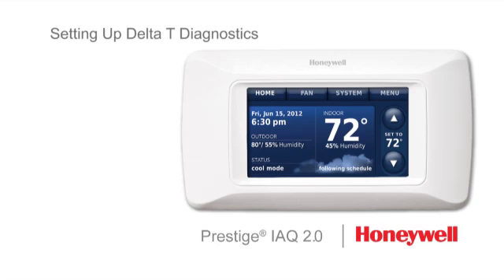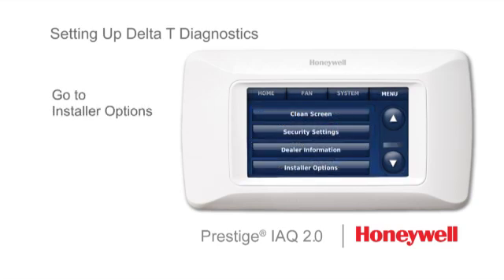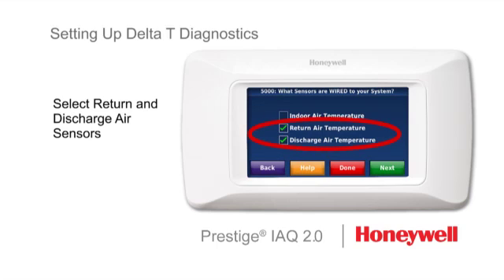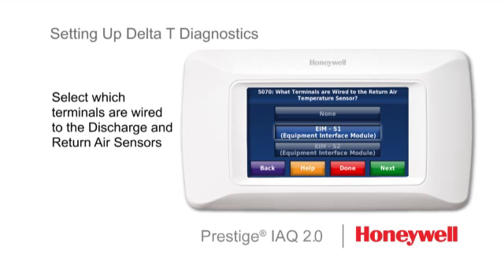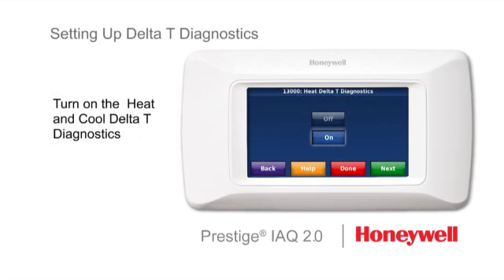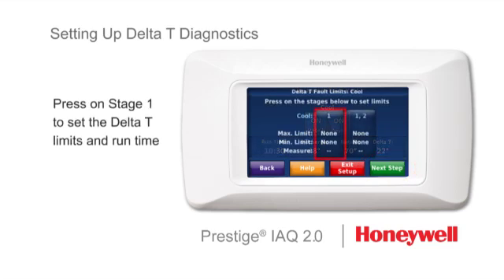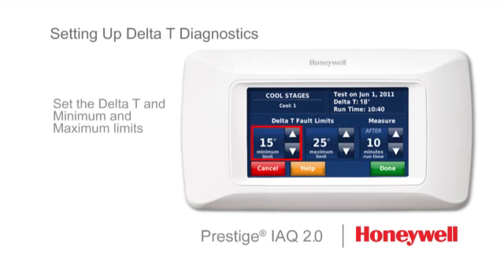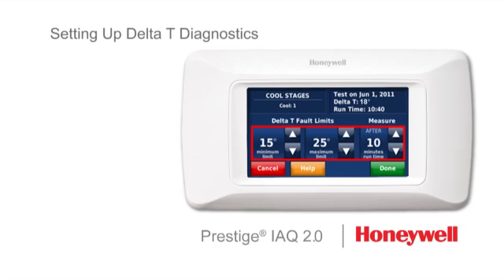Honeywell - Setting Up Delta T on the prestige thermostat